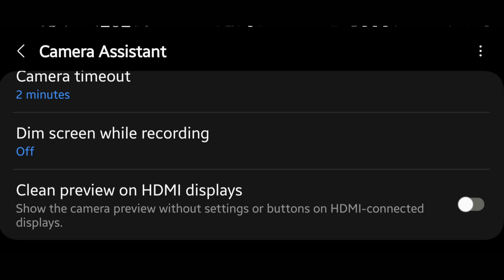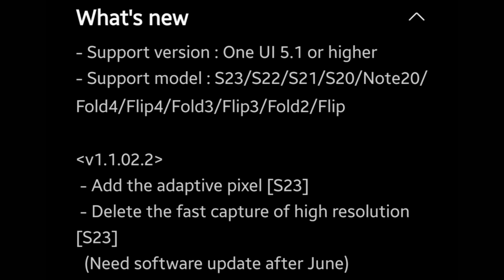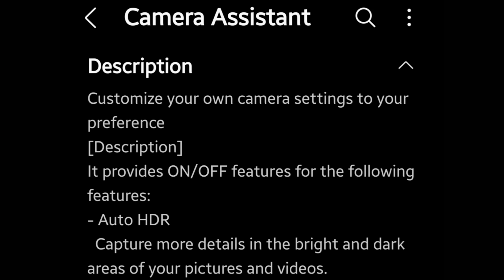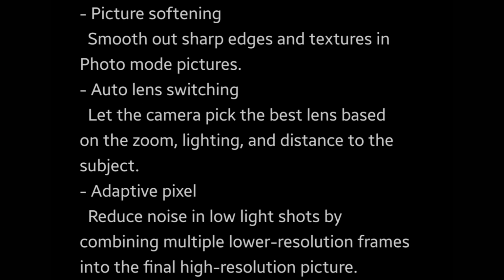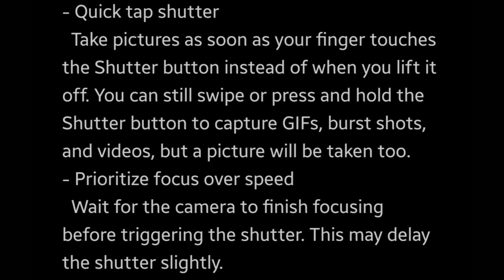Camera Assistant App For Galaxy S23 Ultra Gets Huge Feature Update With June Security Patch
3 Months FREE Mint Mobile 5G Service
+ Get Unlimited Data Talk Text for $15 per month

1 MONTH FREE VERIZON 5G SERVICE. UNLIMITED TALK, TEXT & DATA.

No Strings attached. Download eSIM & You Got Service!

TAG WORDS / HASTAGS  / KEYWORDS